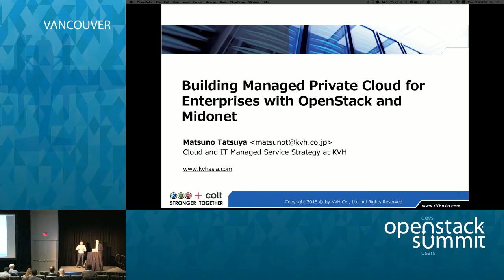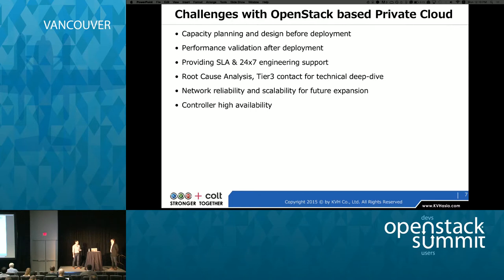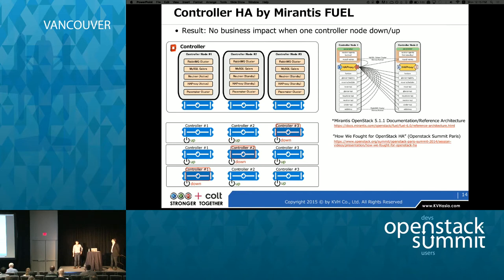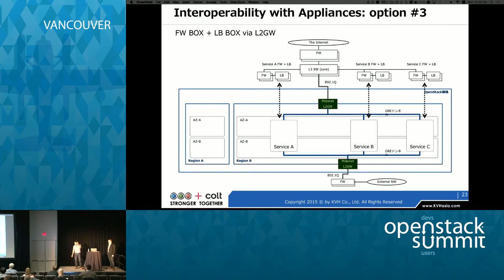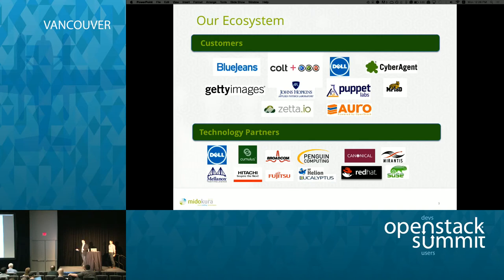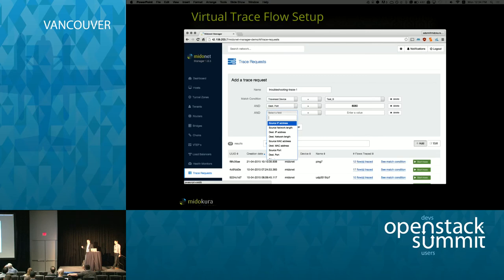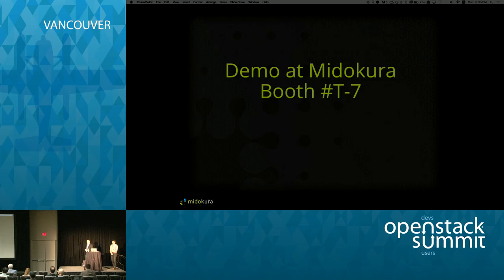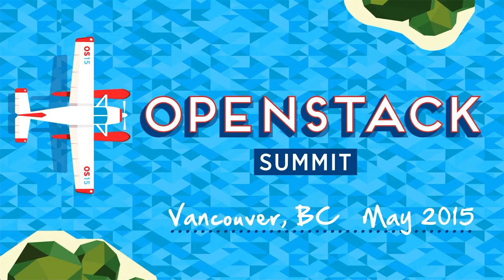Building Managed Private Cloud for Enterprises with OpenStack and MidoNet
Network virtualization, especially the overlay network technology, is gaining momentum and has been widely accepted in IaaS cloud deployments. But is it a viable option for enterprise private clouds, given that each enterprise has its own unique requirements?

In 2013, KVH began looking to broaden its market by offering more open cloud solutions besides VMware cloud to its customer base.